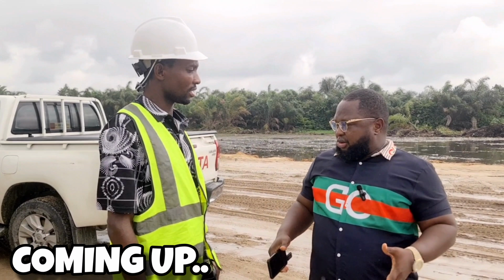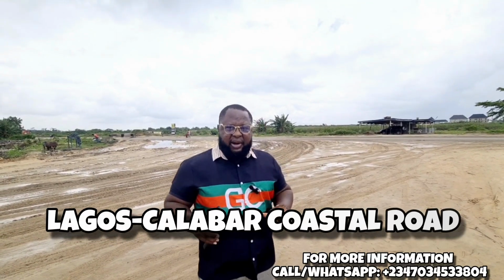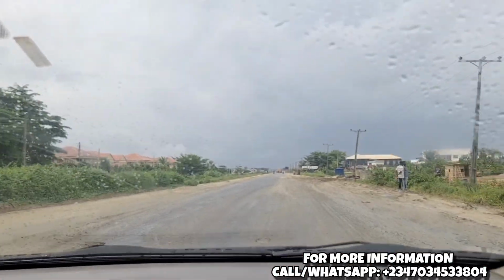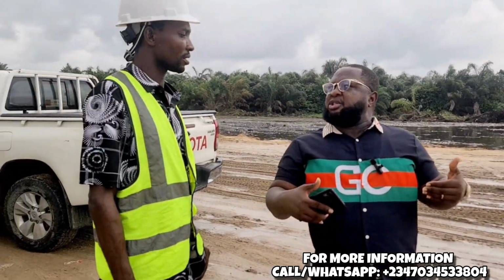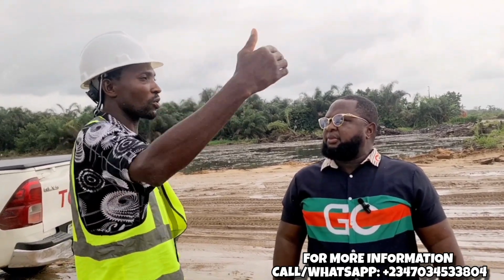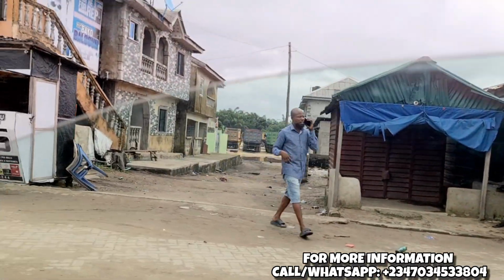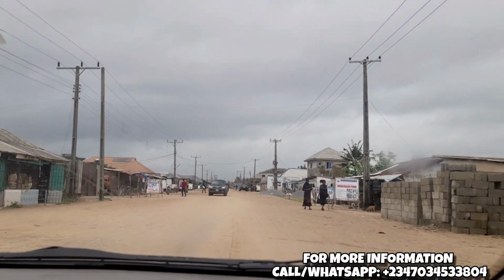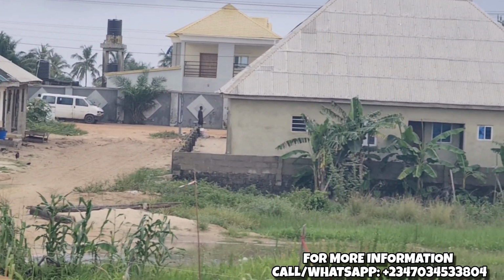Lagos- Calabar coastal Road construction, along Eleko in ibejulekki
This section of the construction  is part of the section 1, coming from Victoria island. It is part of the 47.47km section from Victoria island. The total stretch of the Lagos-Calabar Coastal highway construction is about 700km.

The section 2 will pass through the lekki deep sea port to the border between lagos state and ogun State which is about 55km.

The eleko axis will connect the section 2 via a flyover.

The 700 km Lagos-Calabar coastal road will be constructed for N15 trillion, and a kilometre of the road will cost N4 billion. It is designed to connect Lagos to Cross River, passing through Ogun, Ondo, Delta, Bayelsa, Rivers, and Akwa Ibom states, before culminating in Cross River.